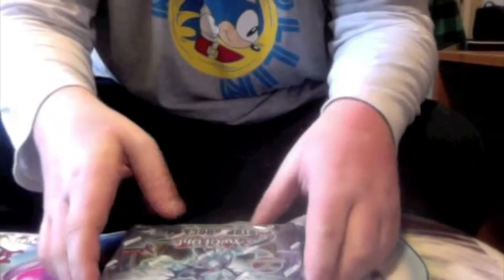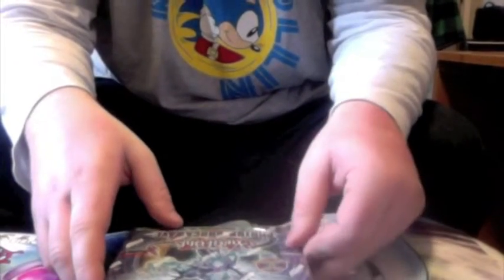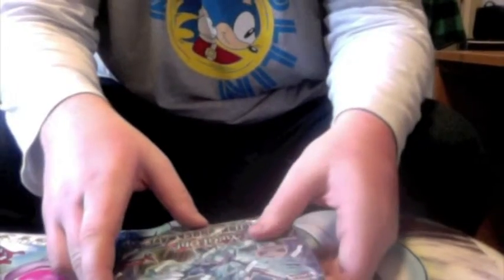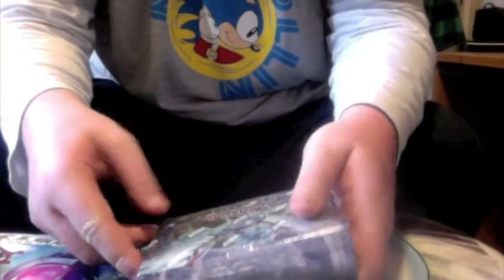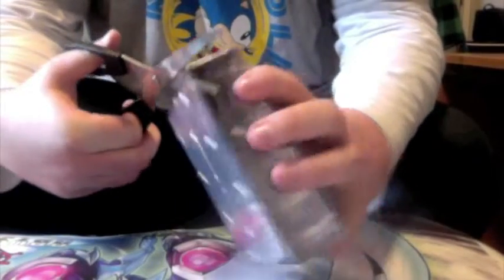opening a box of photon shockwave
lame pulls but ahh well (also im rushing this vid as iv got a class to go to so i was like ahhhhhh)